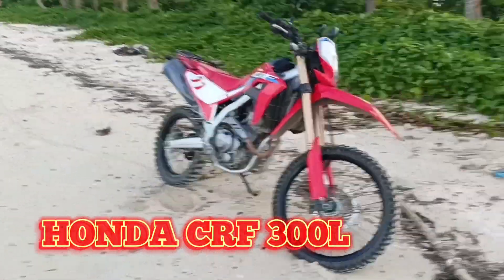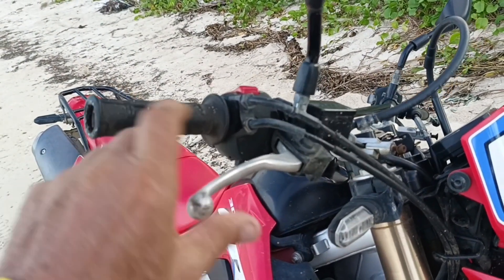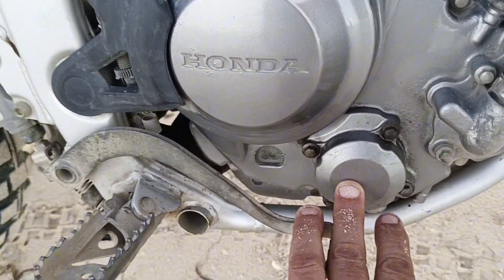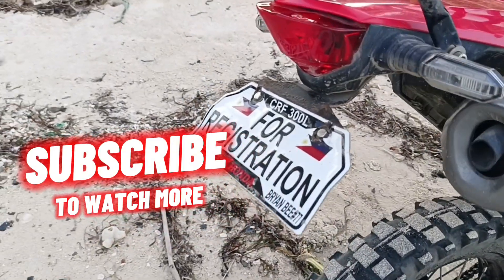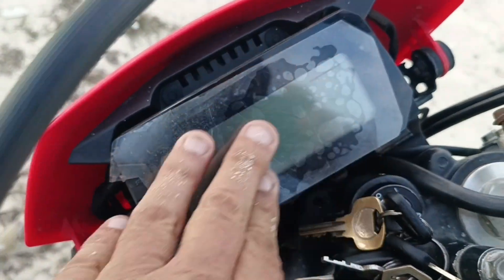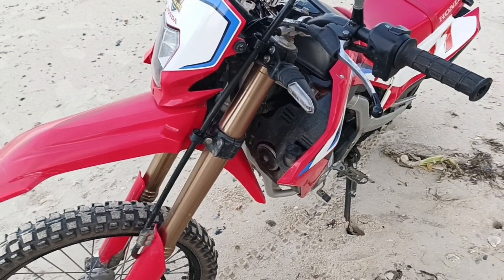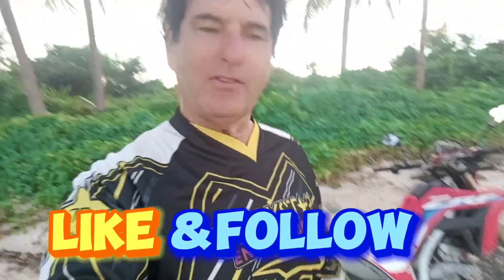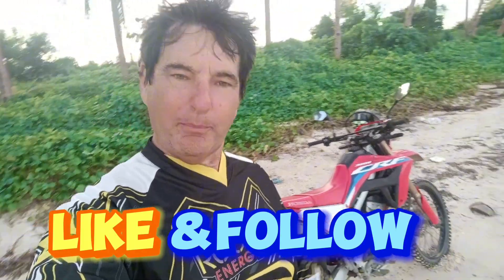HONDA CRF 300L - 15,000 km REVIEW